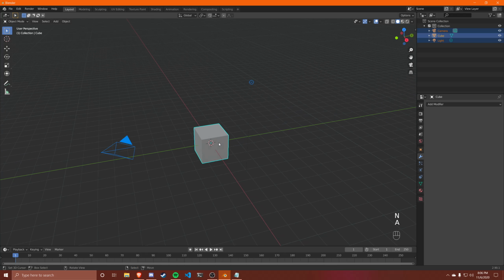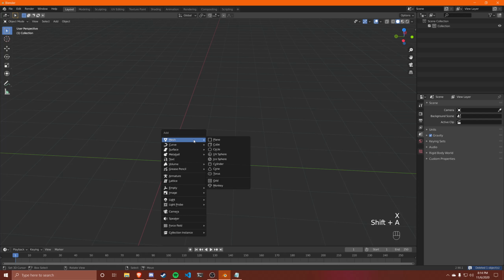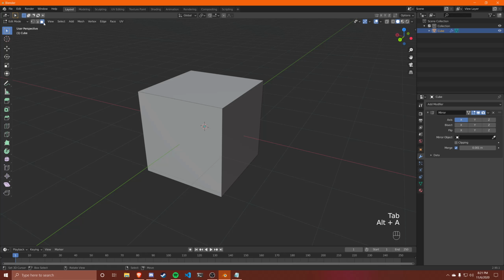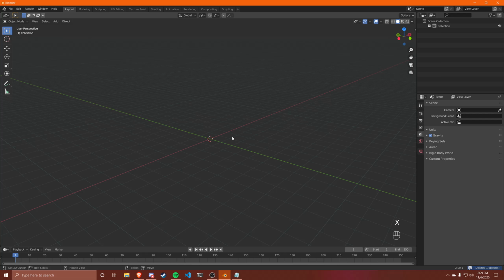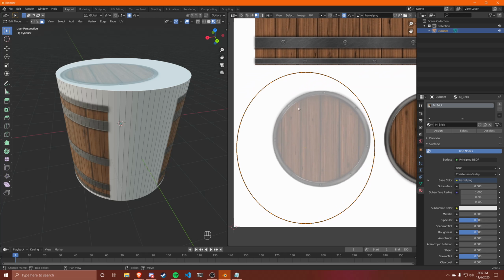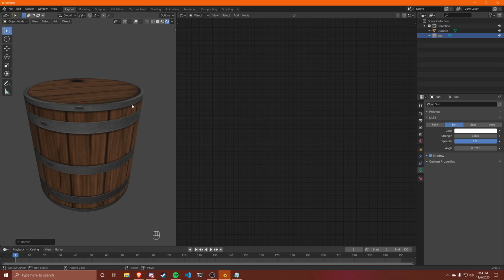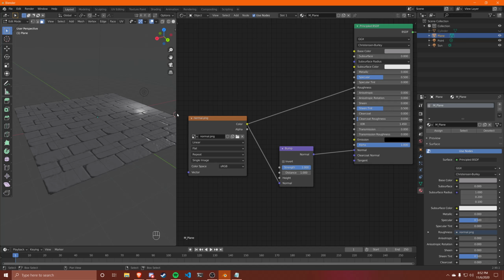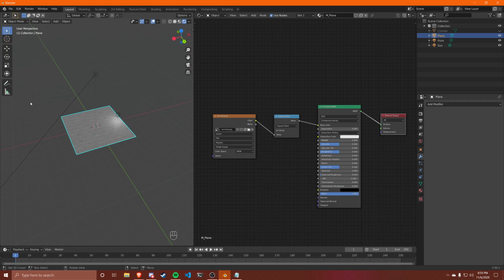Blender Workshop 02: Modifiers, UVs, and Materials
This is a recording of a live workshop given by the UMD Game Dev Club. We cover some more beginner aspects of Blender including modifiers, UVs, and material editing.